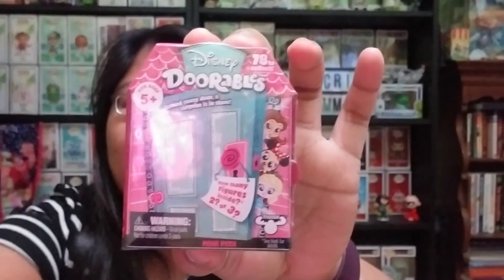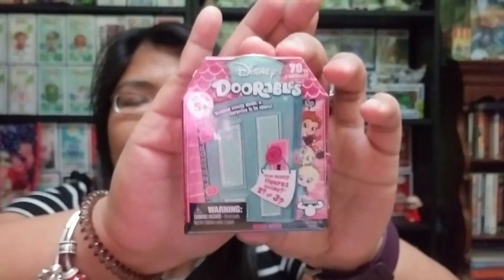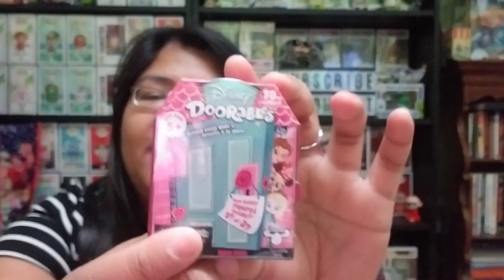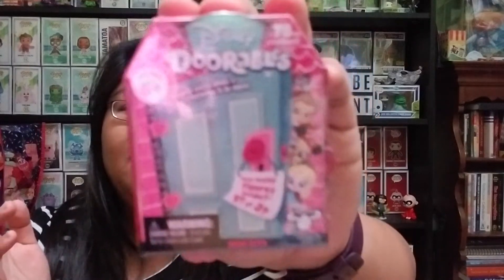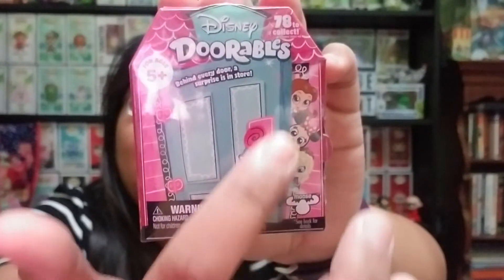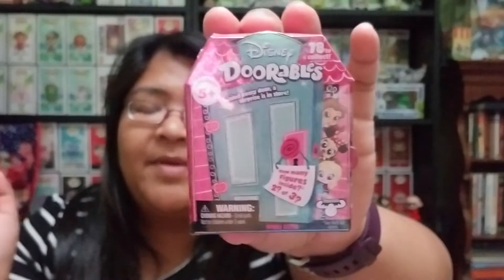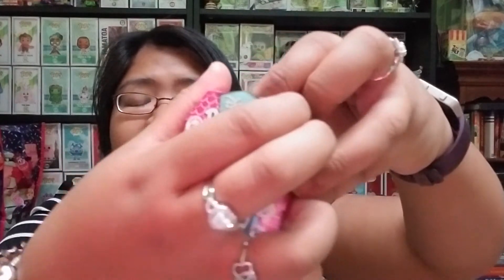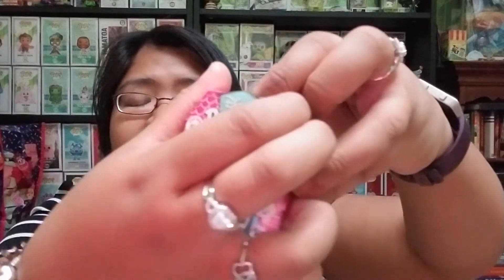Opening Disney Doorable Packs From GameStop - Who Did I Get?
Hi everyone!

In this video, I open a couple of Disney Doorable packs :)

I mostly get my pop protectors from 7 Bucks A Pop!

I get pre-orders through Shumi!

Stashpedia: sillycyl